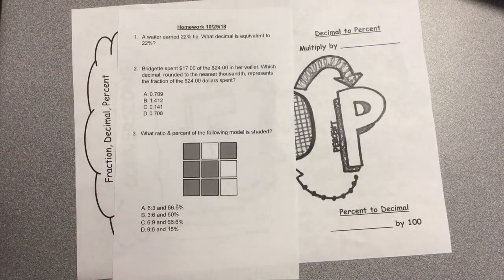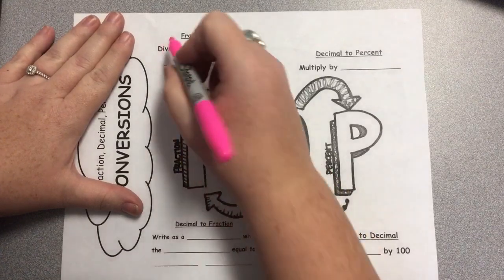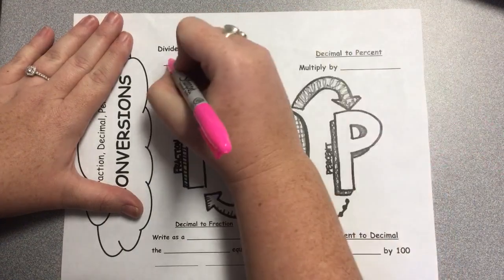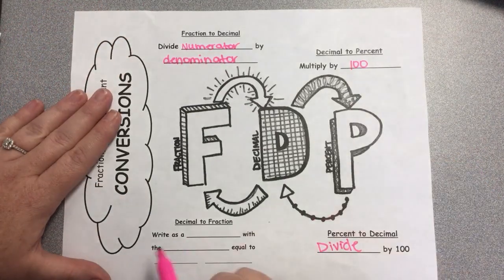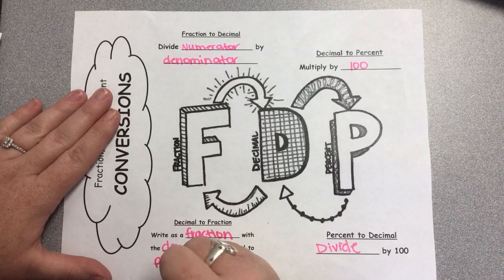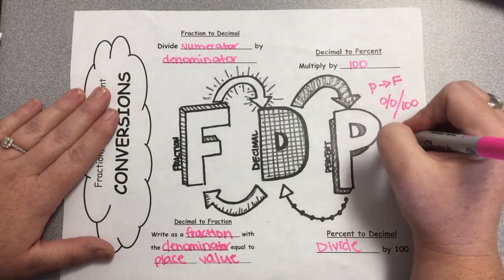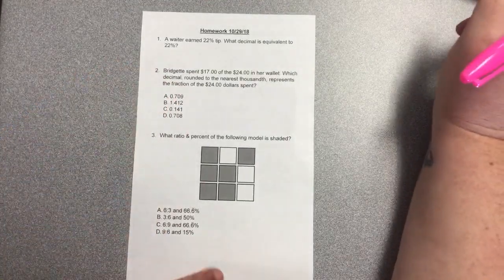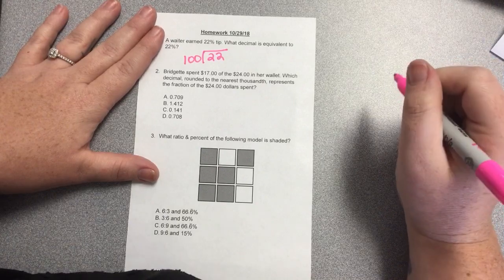FDP Refresher HW